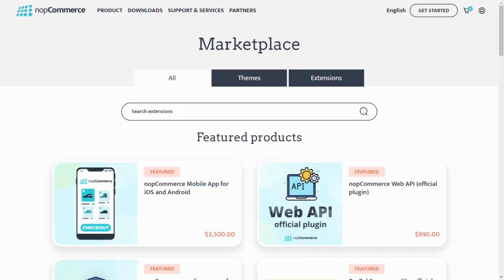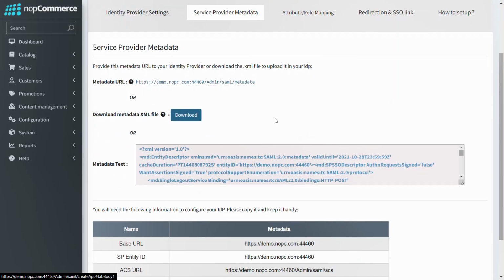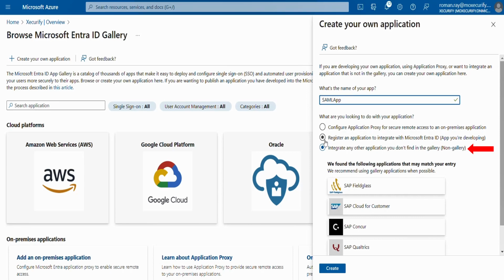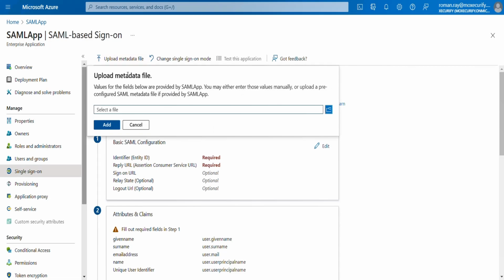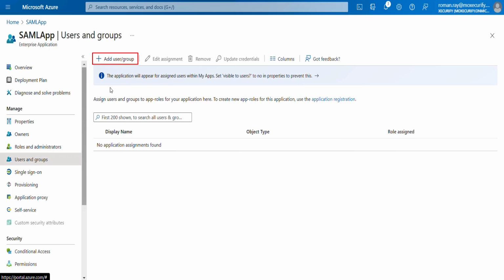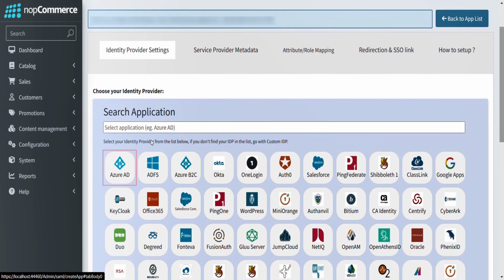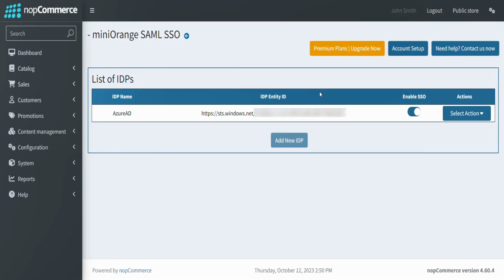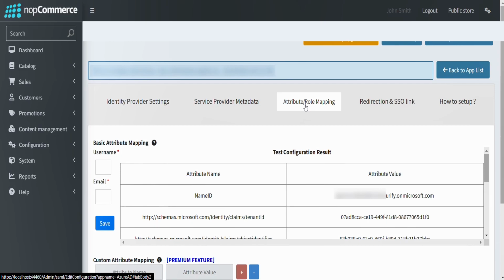Configure nopCommerce SAML Single Sign-On with Azure AD (Microsoft Entra ID)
In this video, we are going to look at how to configure Single Sign-On (SSO) into your nopCommerce stores using Microsoft Entra ID (formerly Azure AD) as an identity provider.

Experience a new level of convenience and security with our nopCommerce SAML Single Sign-On plugin. Managing multiple credentials can be a thing of the past – our SSO solution ensures that all AzureAD users can securely access your nopCommerce-powered stores with a single set of login credentials.

Timestamps:
00:10 Download and install nopCommerce SAML plugin
00:41 Gather nopCommerce SP metadata
01:14 Configure Azure AD as an identity provider
03:37 Configure nopCommerce as a service provider

Alternatively, you can download the miniOrange nopCommerce SAML Plugin for free [No credit card required] and learn about its features:

Follow this comprehensive tutorial, to integrate nopCommerce SSO using Azure AD as an identity provider: